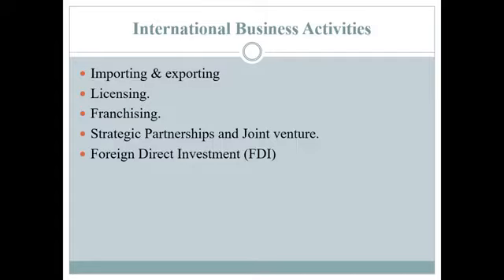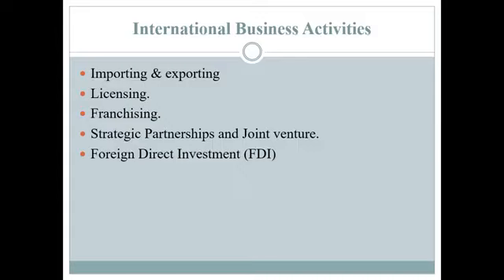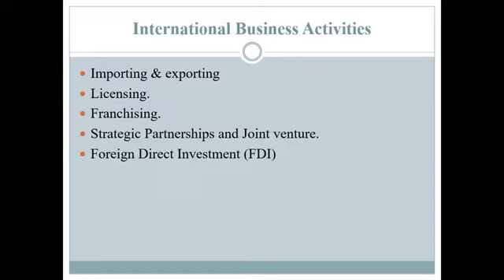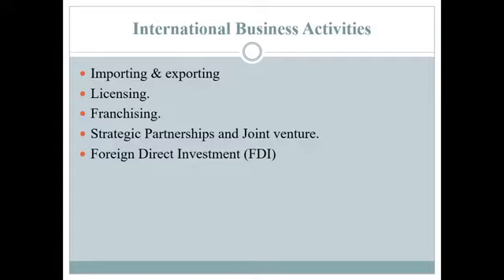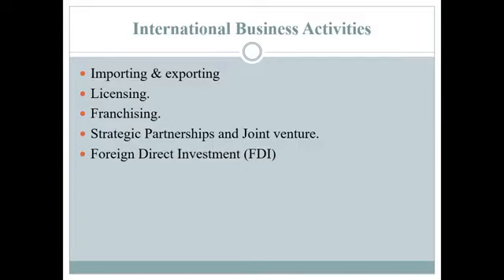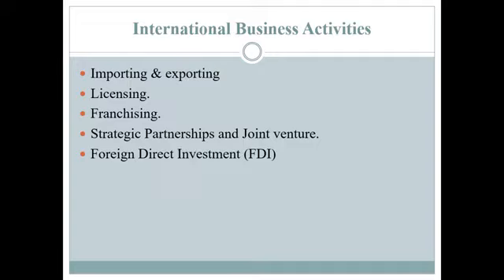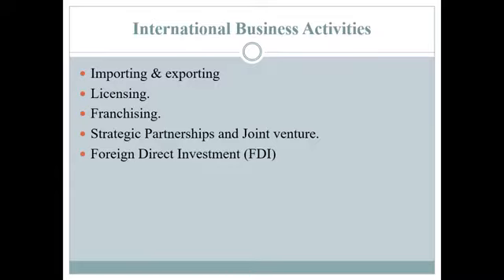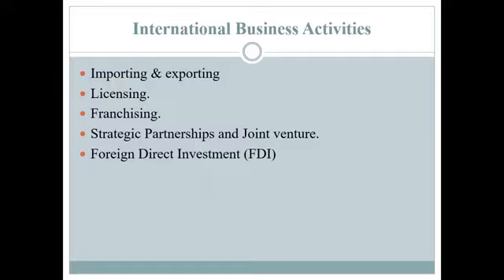B.Com I General Global Finance Paper I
Activities of International Business